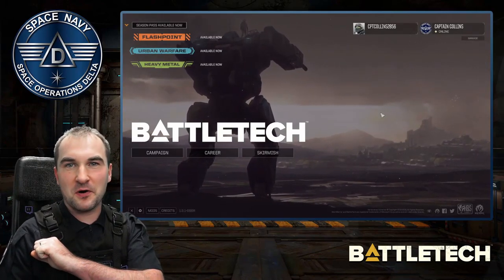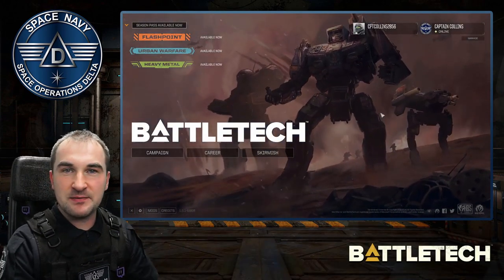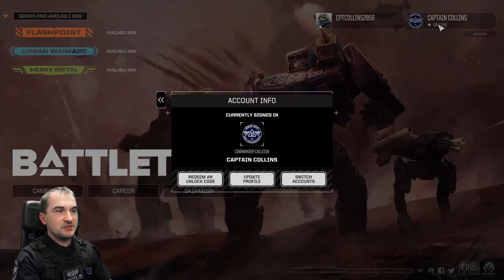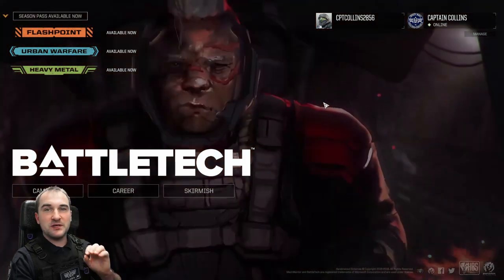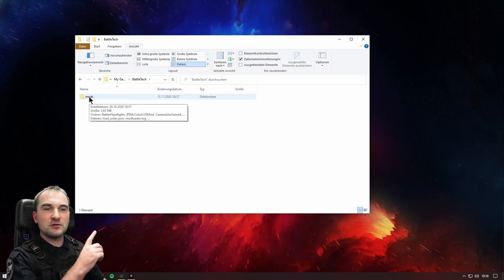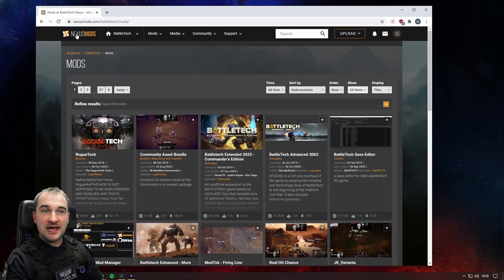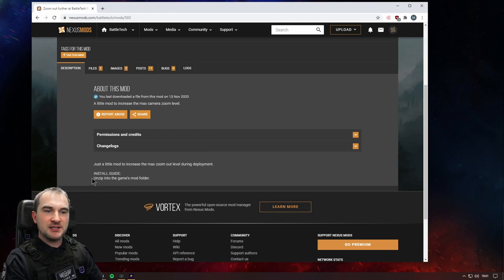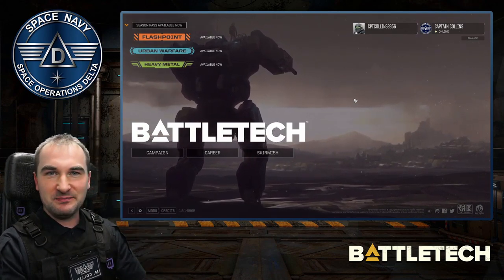MODS with GamePass! How to Mod Battletech on PC without ModTek - Captain Collins